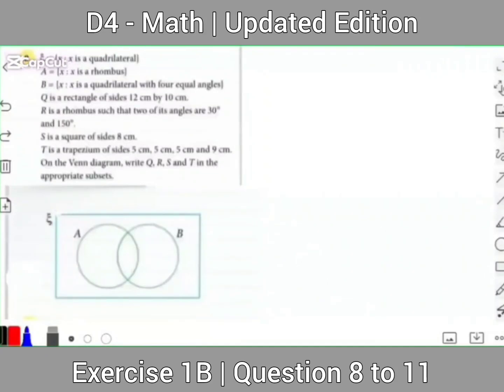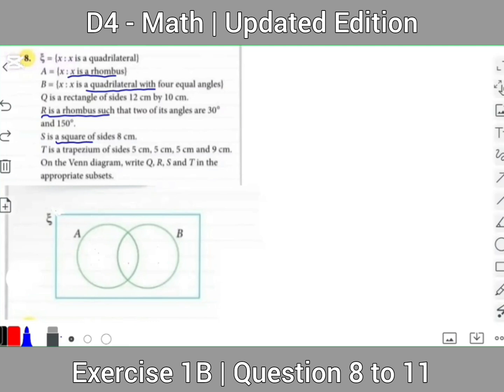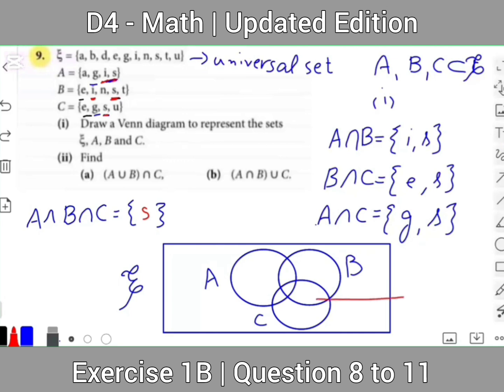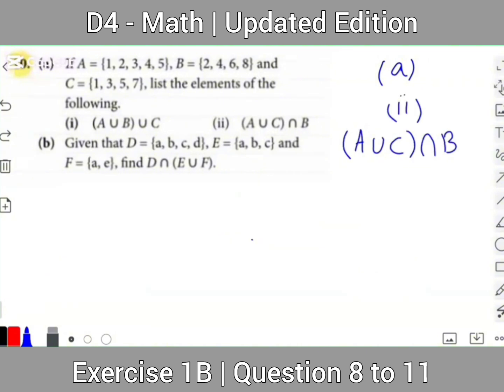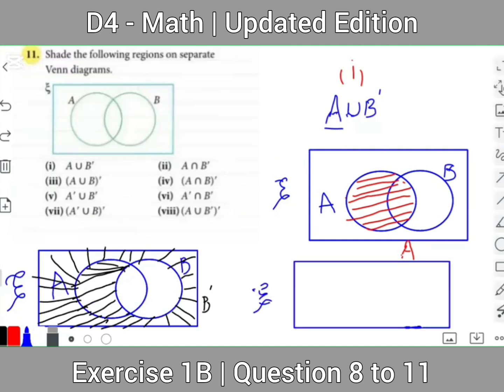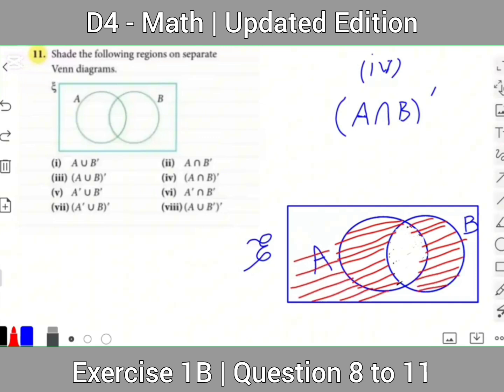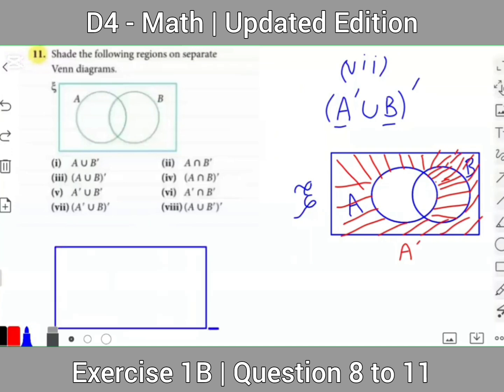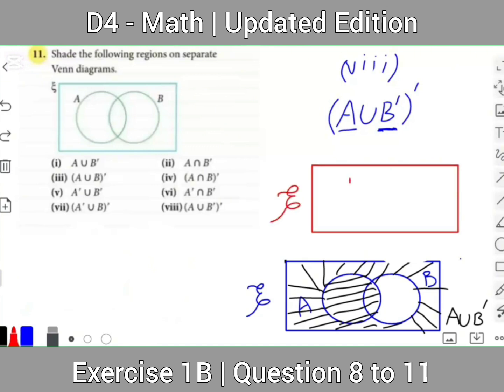Questions 8-11 | Exercise 1B Solutions | D4 Math (Updated Edition) | Mathematics Planet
Questions 8-11 | Exercise 1B Solutions | Further Sets |  D4 Math (Updated Edition) | Mathematics Planet

Welcome to Mathematics Planet, your trusted resource for Math solutions and clear explanations. In this video, we will guide you through Exercise 1B from the D4 Math (Updated Edition), focusing on Questions 8-11 in the Further Sets chapter. Whether you're having trouble with specific problems or seeking a better understanding of the concepts, you’re in the right place.

Chapters:
- 00:00 ― Question 8 Solution and Explanation
- 08:56 ― Question 9 Solution and Explanation
- 17:08 ― Question 10 Solution and Explanation
- 21:50 ― Question 11 Solution and Explanation